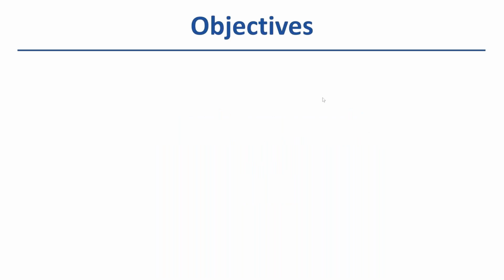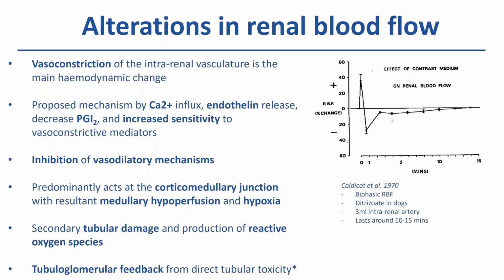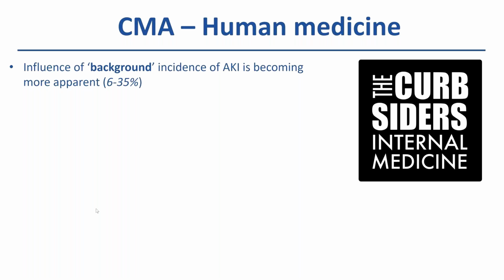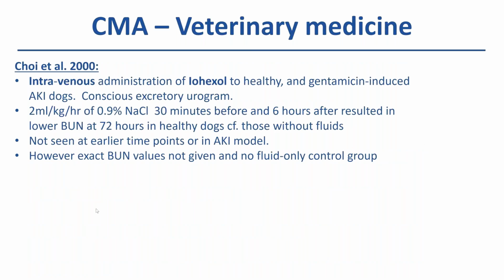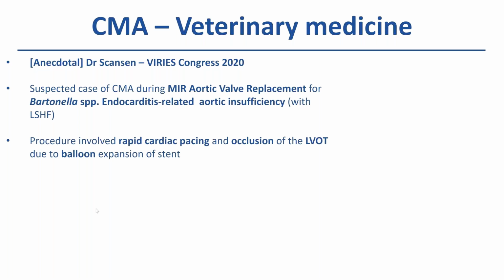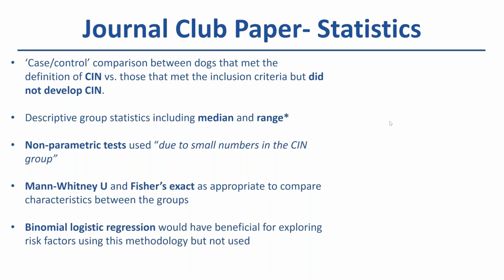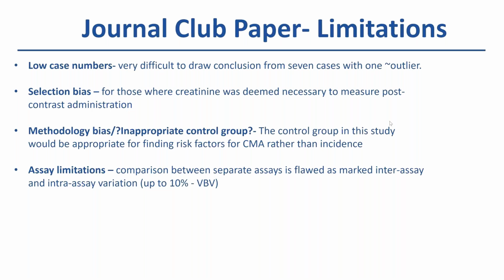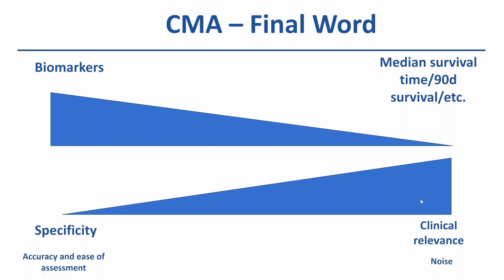ASVNU Journal Club 9/24/2020 Contrast Associated AKI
Presenter: Dr. Harry Swales